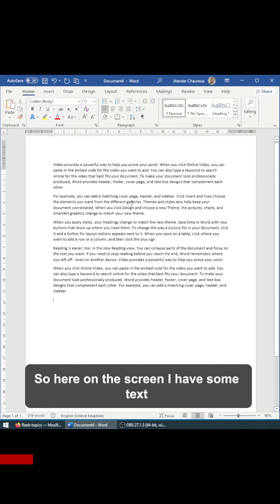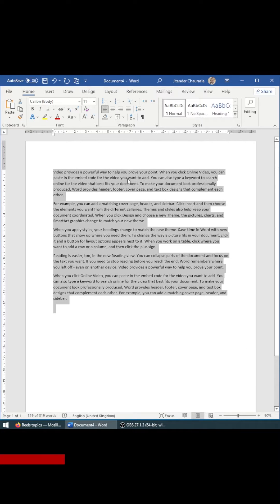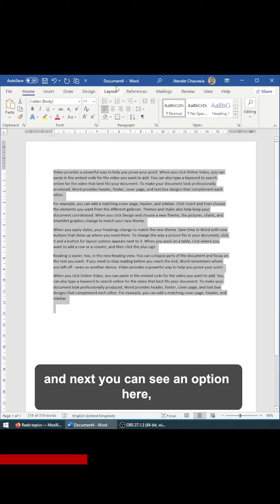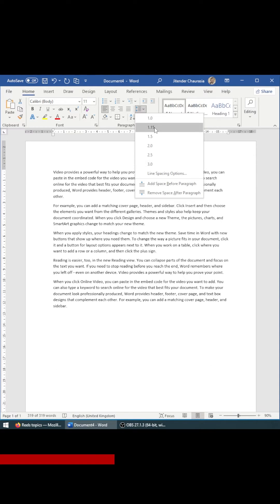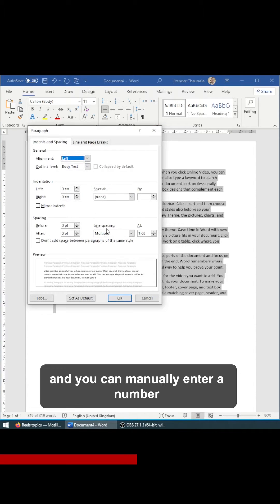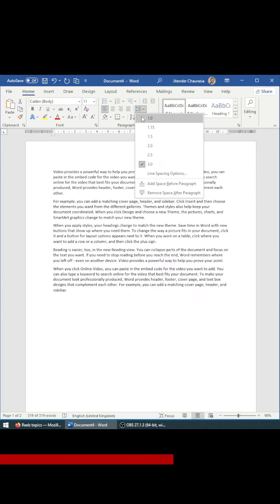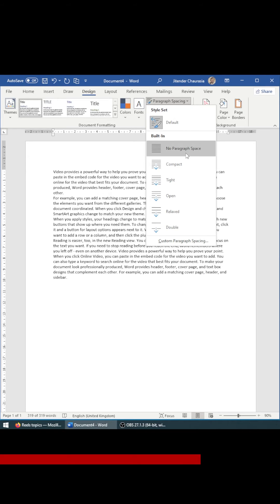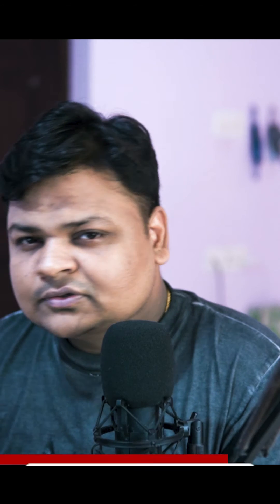Vertical spacing in Microsoft Office